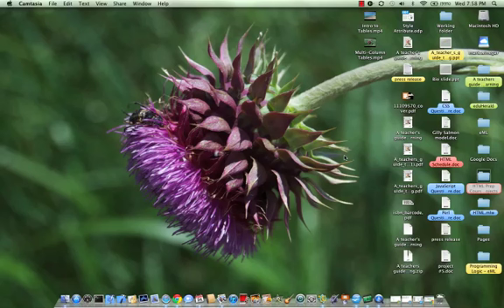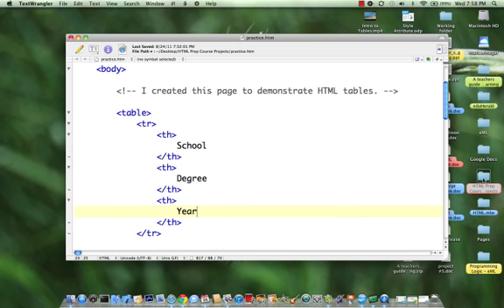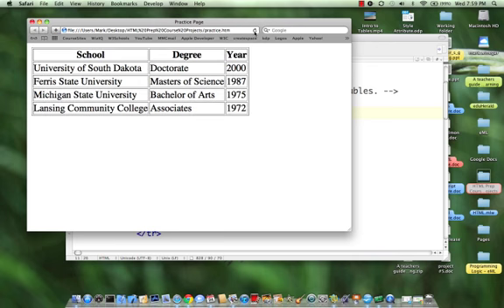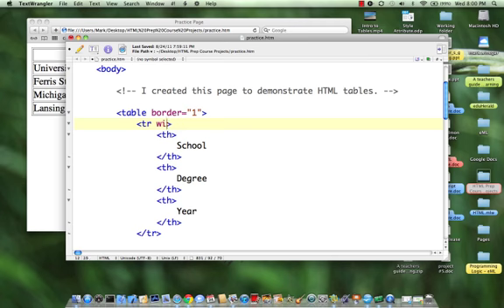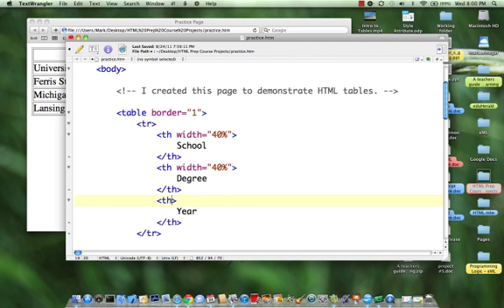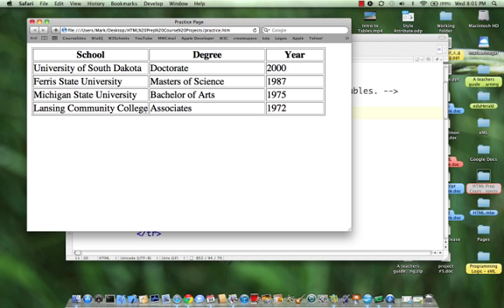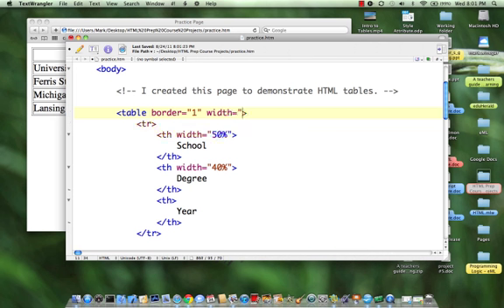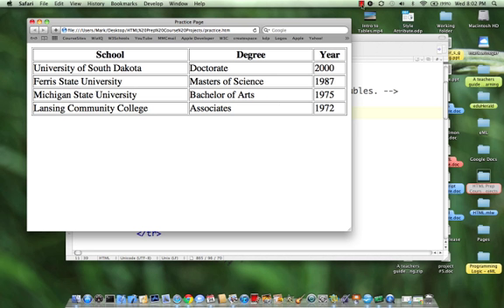Tables with borders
Dr. Winegar demonstrates create table border as well as how to control the widths of tables and columns.